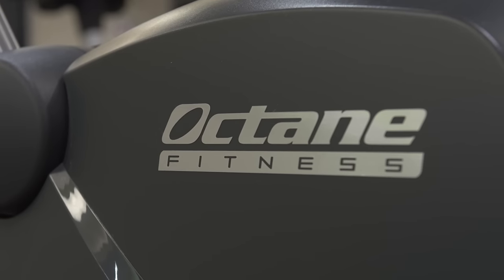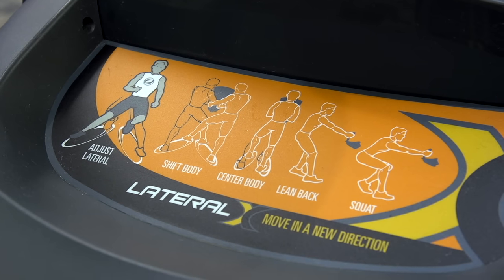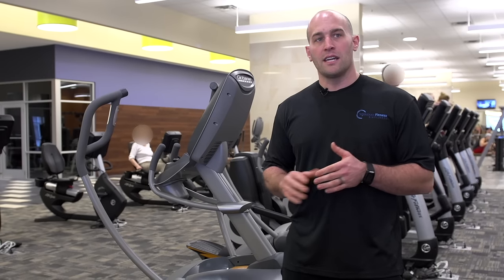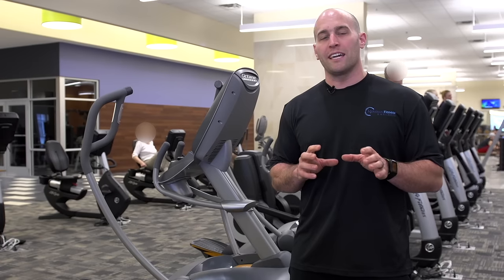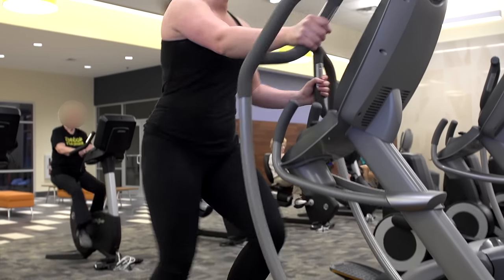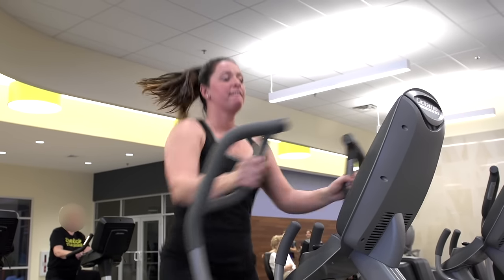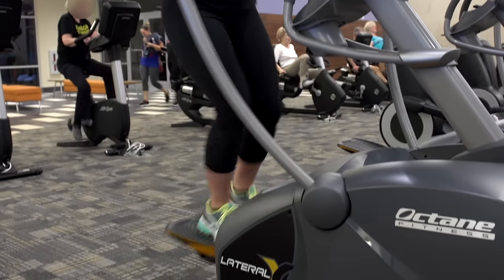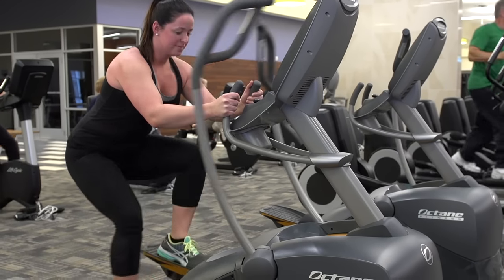Fitness Tips for a Great Cardio Workout – Elliptical Machine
The team of trainers and health professionals at Meridian Fitness & Wellness are dedicated to making heart health a top priority, and providing a thoroughly rewarding and successful fitness experience to all ages and fitness levels. as well as to learn more about our comprehensive cardiovascular services.